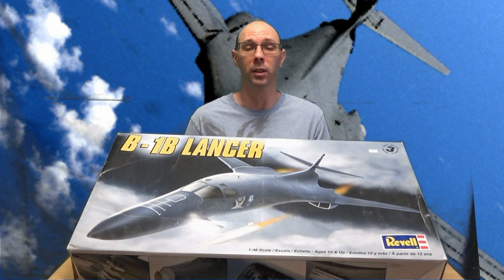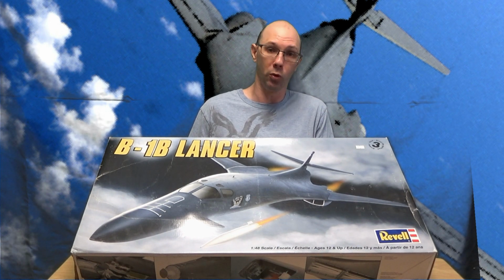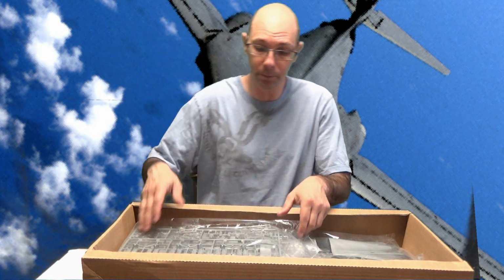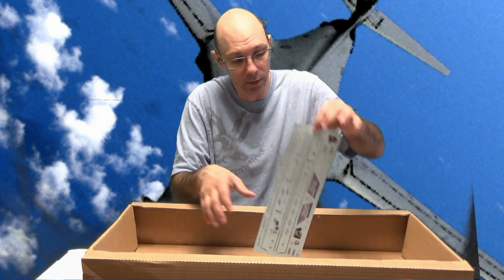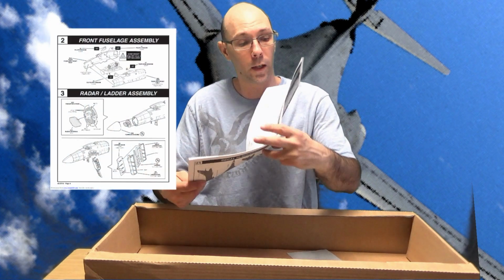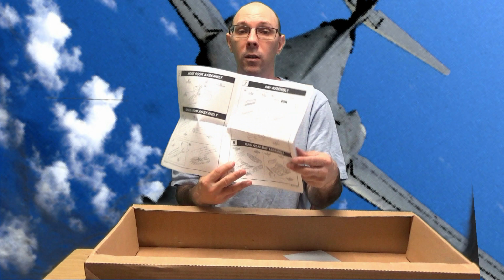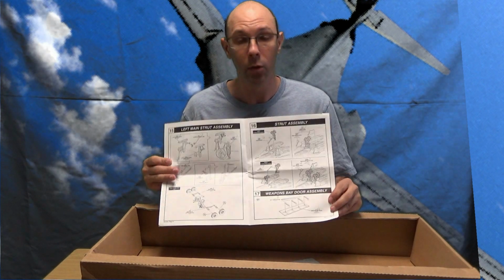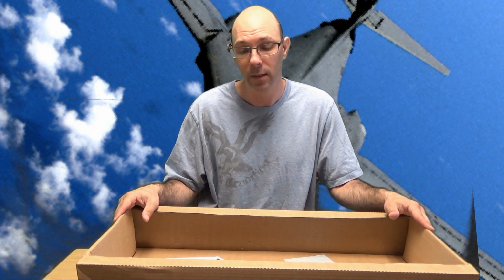Revell B-1B Lancer 1/48 scale Box Break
I show the contents of the B-1B Lancer By Revell in a 1 /48 Scale.